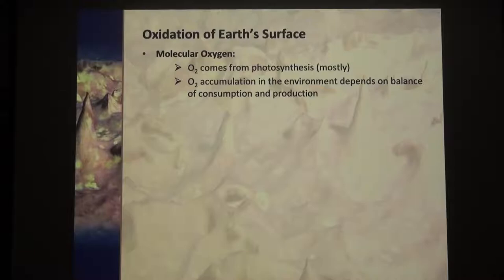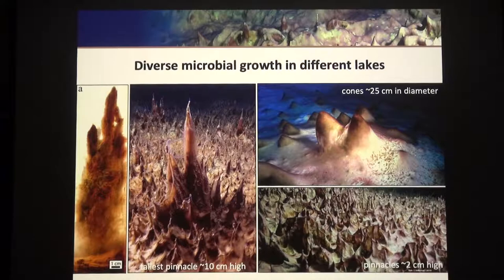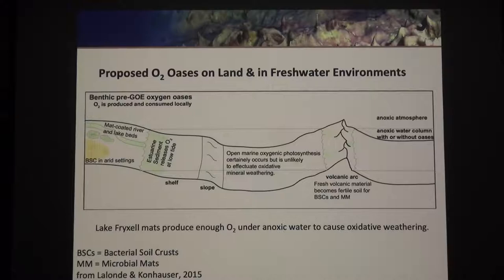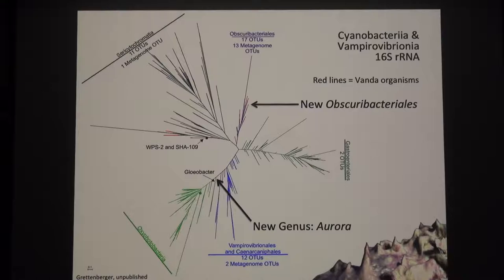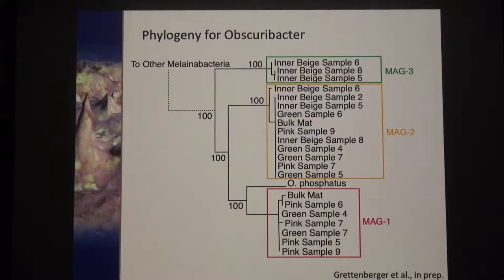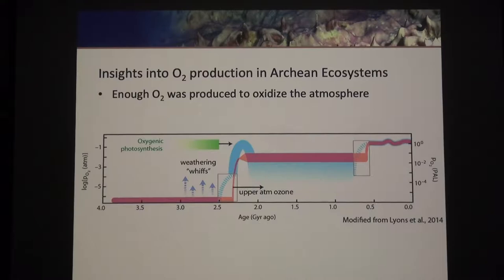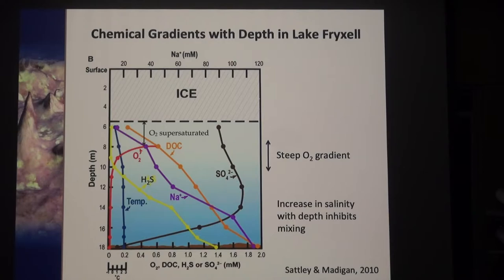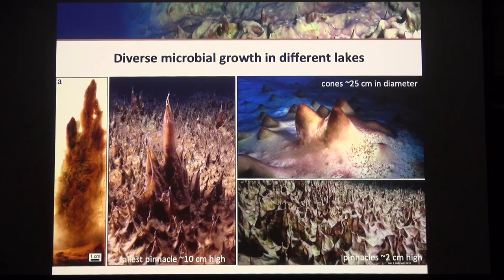Insights into O2 Production in Archean Ecosystems from Modern Photosynthetic Mats Growing...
EPS Colloquium: Dr. Dawn Sumner -- 4/10/19

Seminar Title: Insights into O2 production in Archean Ecosystems from Modern Photosynthetic Mats Growing in Antarctic Lakes

Abstract: The evolution of oxygenic photosynthesis transformed microbial ecosystems. Yet the evolutionary processes leading to O2 production and the dynamics of its affect on environments remain controversial. Several new insights have emerged from studies of Antarctic mats growing in ice-covered lakes. These include: 1) The discovery of a millimeter-thick O2 oasis created by photosynthesis under anoxic water that provides a modern analog for possible oxic weathering in terrestrial environments under an anoxic atmosphere; and 2) Identification of multiple bacterial lineages that provide clues to lateral gene transfer and evolutionary stabilization of early oxygenic photosynthesis. These insights are consistent with very low levels of O2 production in mat communities on land that increased through time as cyanobacterial photosystems evolved to become more robust, eventually leading to the oxidation of Earth’s atmosphere. Such a model is consistent with diverse geological observations, including the preservation of bubble molds in 2.7 Ga lacustrine stromatolites and variations in molybdenum concentrations and isotopes in 2.65-2.5 Ga shales.